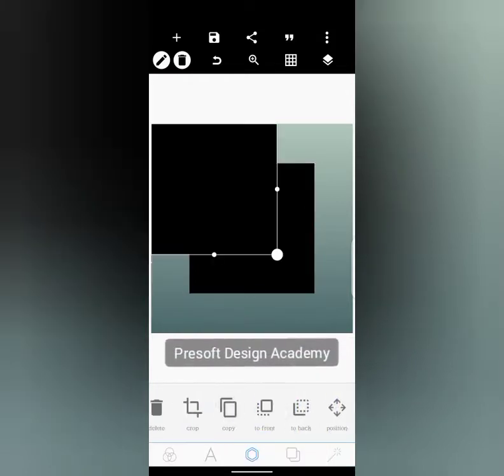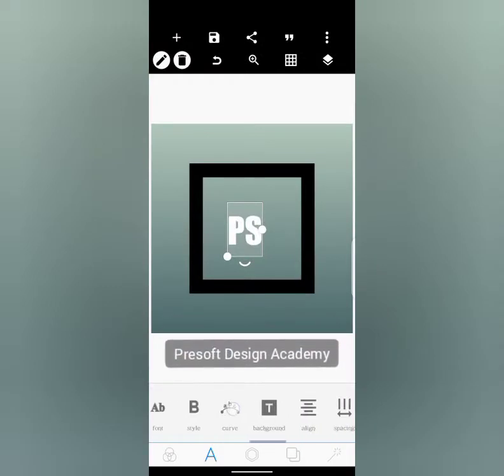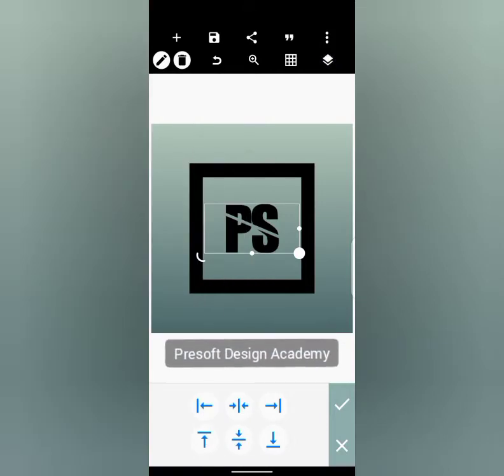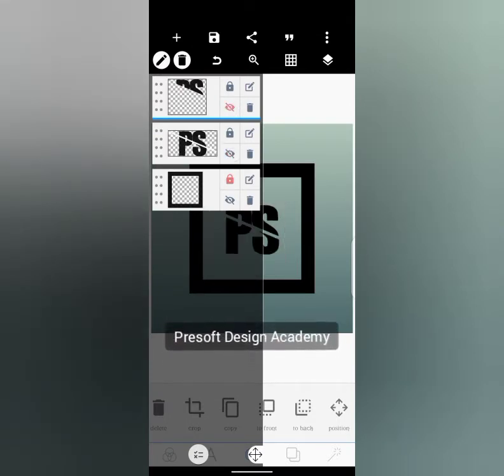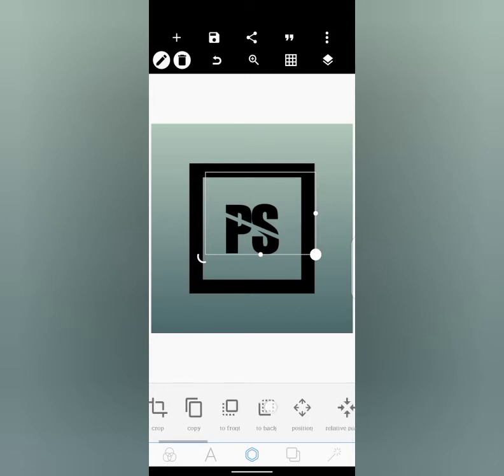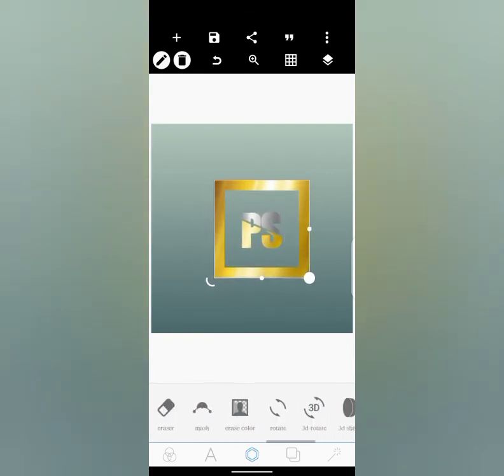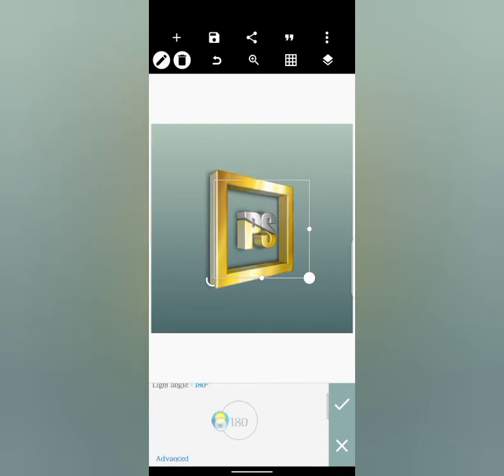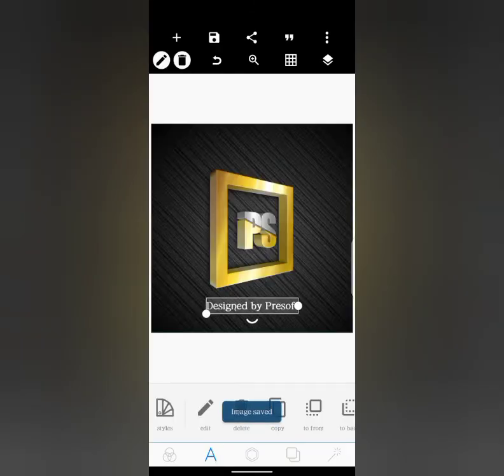3d logo design 2 - pixellab